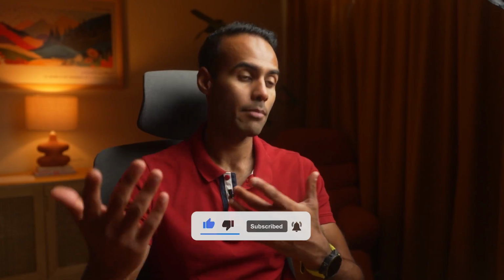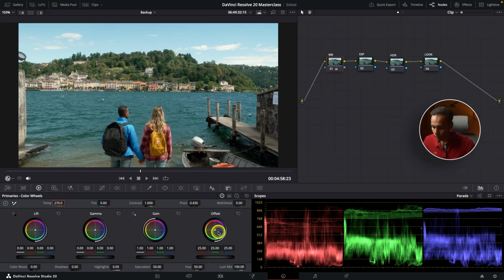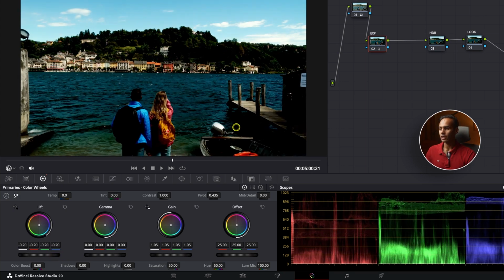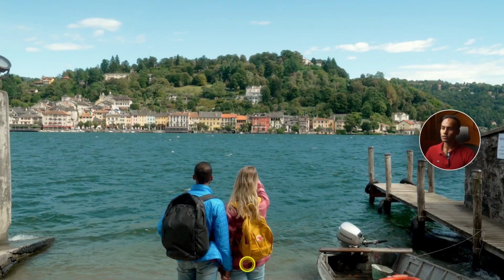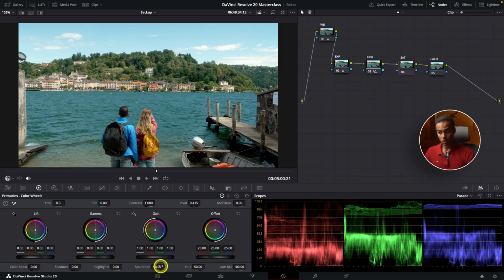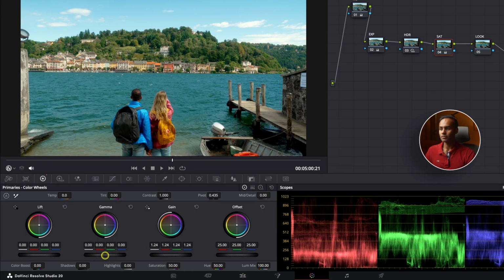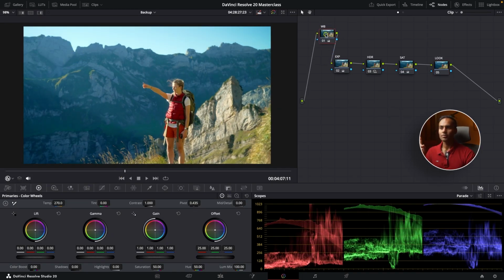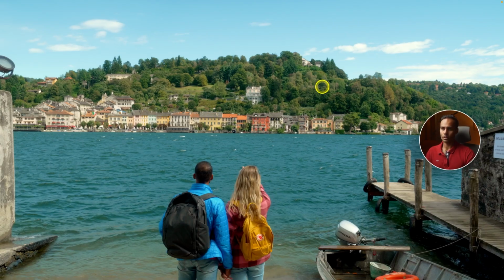Class 26: Color Correction Basics | DaVinci Resolve 20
In this episode, we break down the fundamentals of Color Correction so you can transform dull footage into clean, balanced, professional-looking visuals.

You’ll learn:
🎨 What is Color Correction?
⚙️ Primary vs Secondary Corrections
📌 Lift, Gamma, Gain Controls
📌 Adjusting White Balance
📌 Fixing Exposure & Contrast
📌 Using Scopes (Waveform, Parade, Vectorscope)
📌 Matching Shots Quickly
📌 Best workflow to prepare clips for Color Grading

Whether you're a complete beginner or improving your color workflow, this class gives you everything you need to make your footage look accurate and natural before diving into creative color grading.